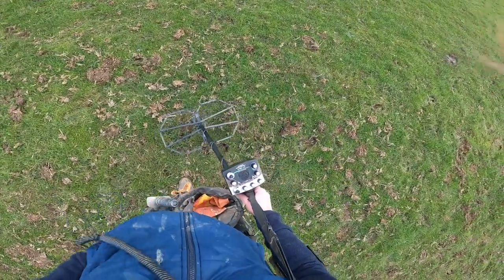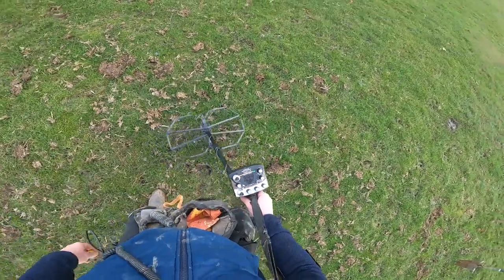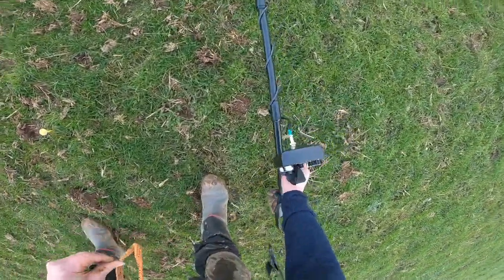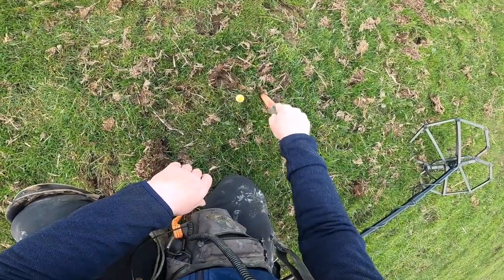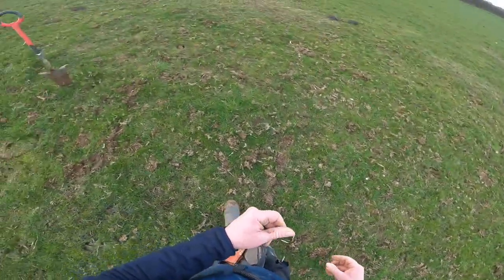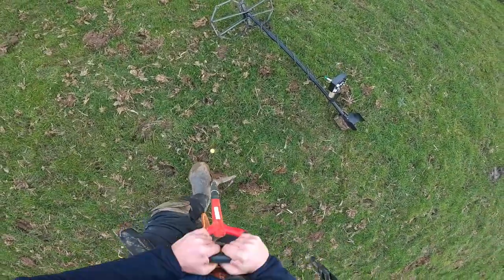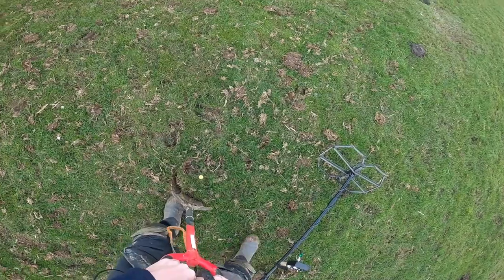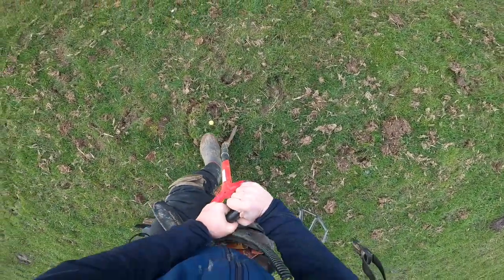Nexus Standard MP V3 Finds Old Shoe Buckle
The Dual 12' Inch Coil Hits On A Lovely Old D Buckle With A Strong Signal.